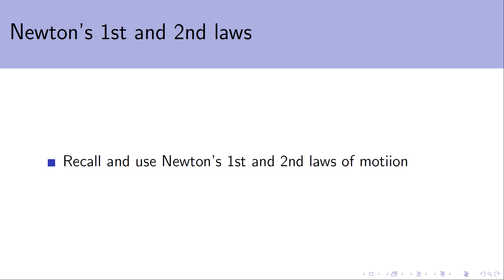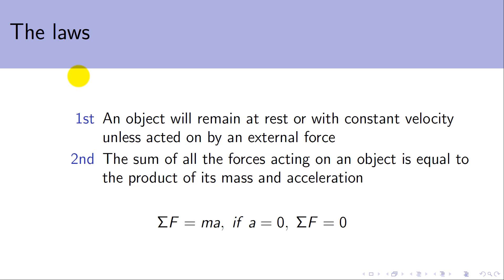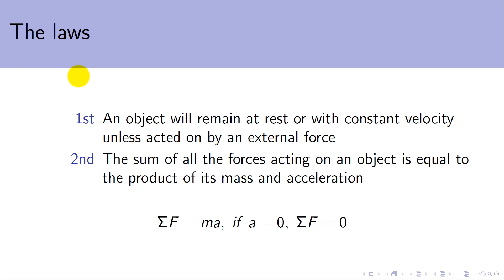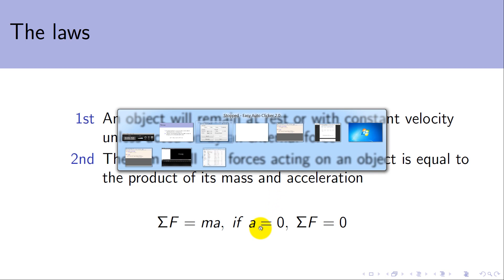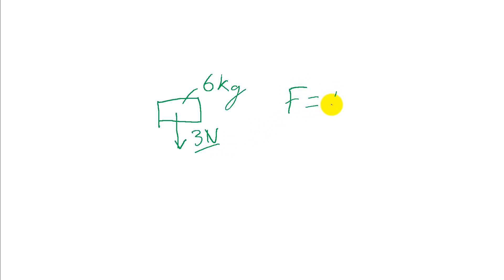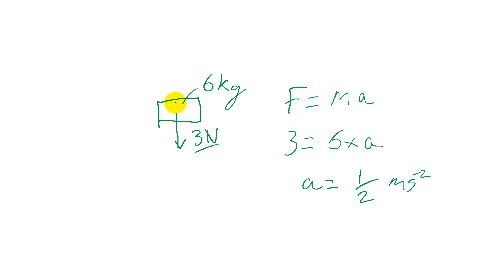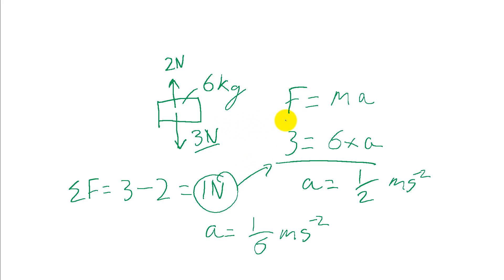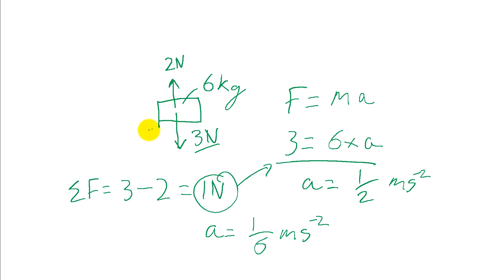Newton's laws 1 and 2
Introduction to Newton's first and second laws with a short example calculation.